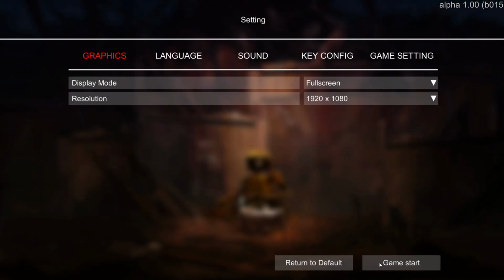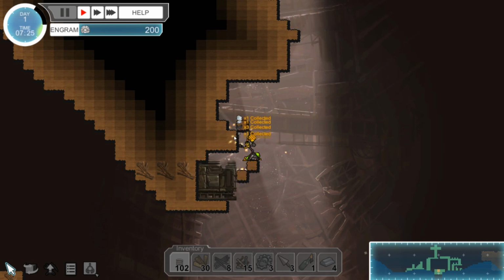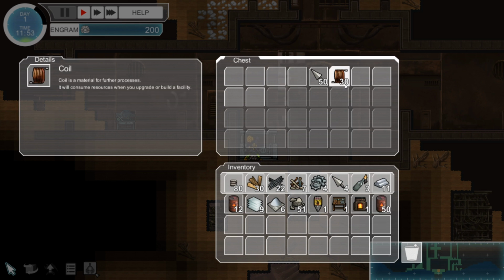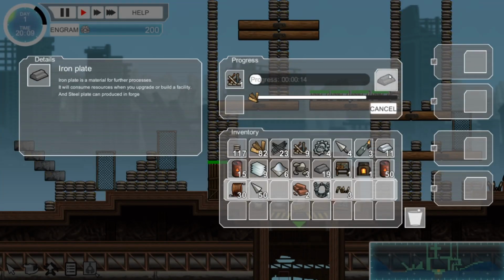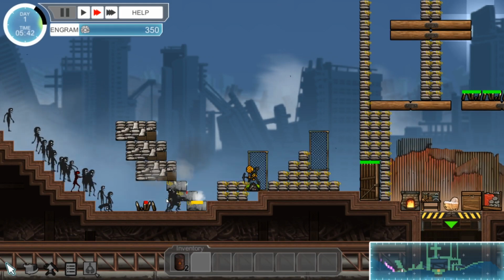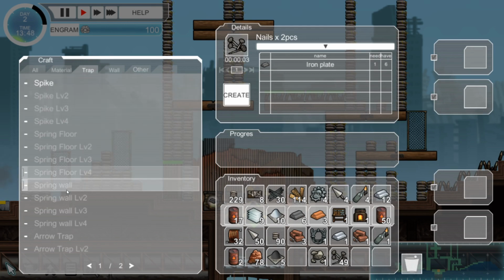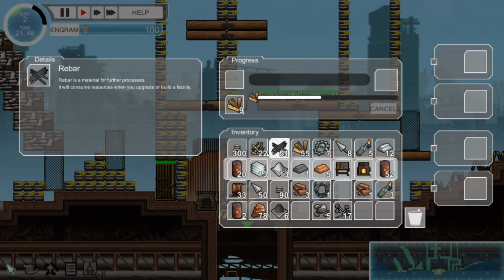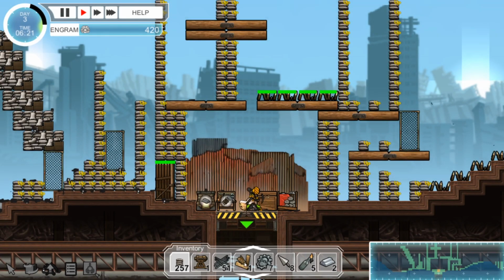BARRICADEZ (Side View Tower Defense with Crafting) -Early Access - Let's Play, Gameplay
Join me in my let's play of BARRICADEZ, very unique game where you control a robot who must craft traps and weapons to destroy enemies.

Big thank you to the developer for giving me a key to BARRICADEZ.

About BARRICADEZ:
BARRICADEZ is a side-view tower defense game. Collect materials and items underground, craft or produce it, and setup a base to protect the "cradle" from enemies that appears and attack at night. Combining a wide variety of traps and blocks to build a unique base in the world, and repel enemies